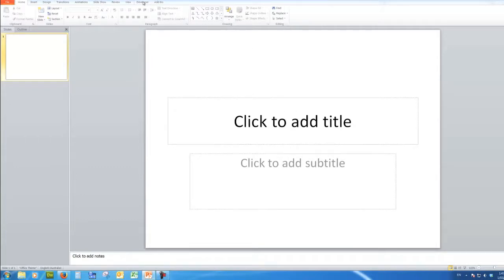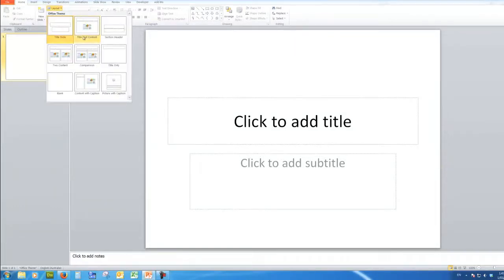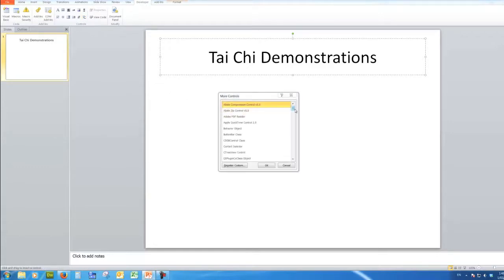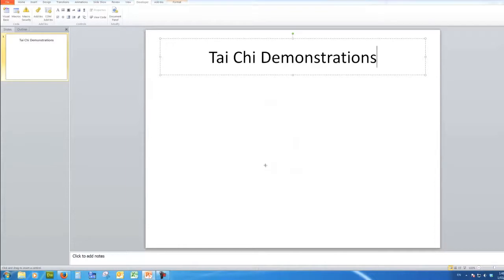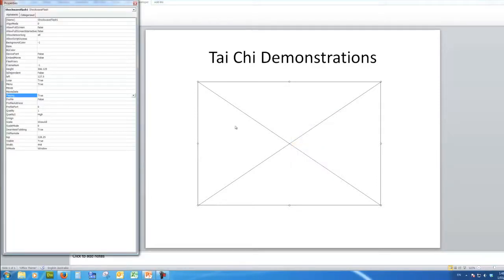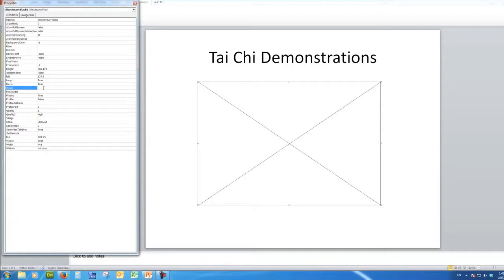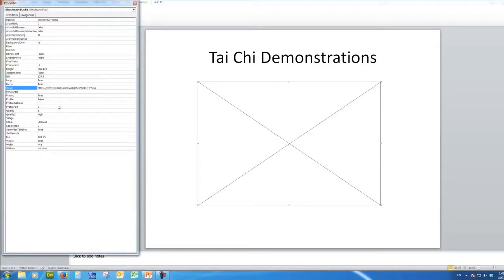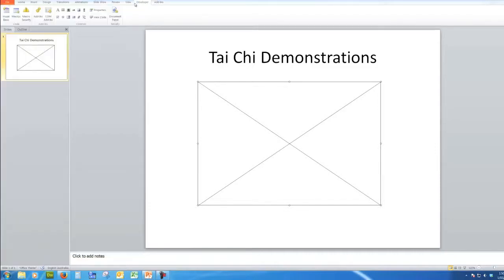How to insert a Youtube video into Powerpoint. Learn how in 4 minutes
An explanation and demonstration of how to create a Powerpoint presentation slide and insert a Youtube video in the slide.
Subscribers will be automatically notified of future uploads in the series.